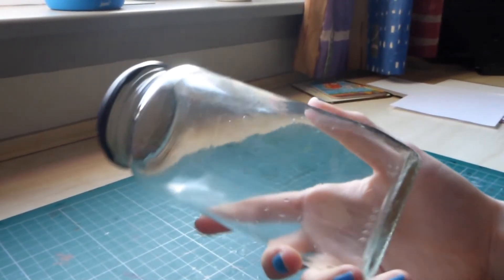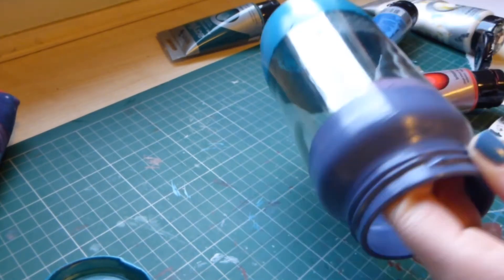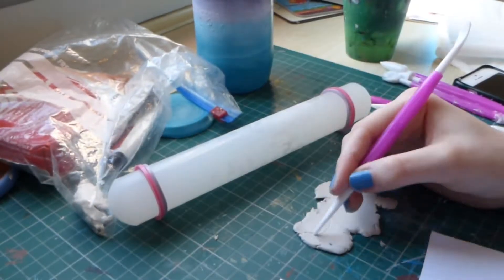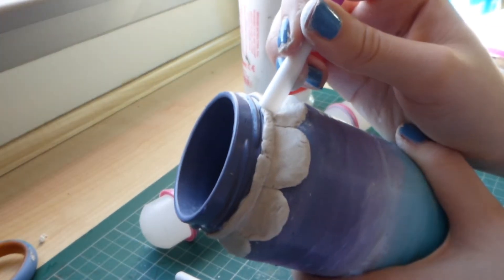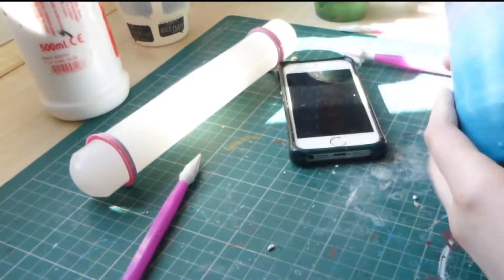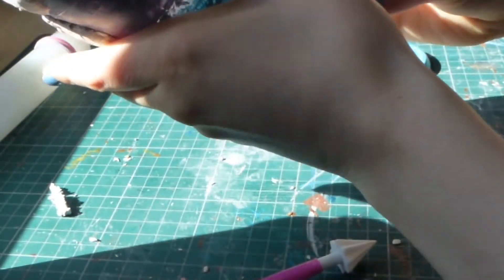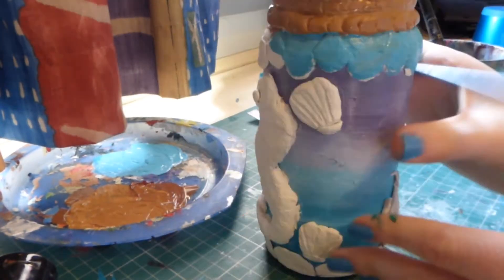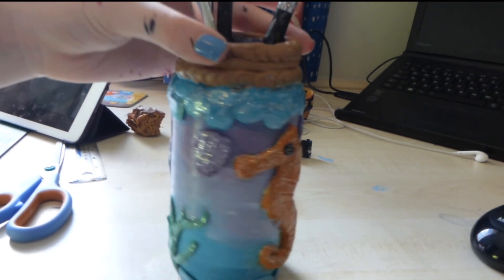Making a mermaid themed pencil holder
Music created on GarageBand